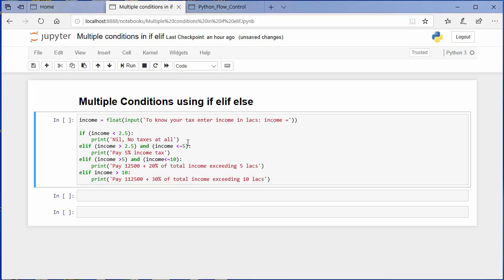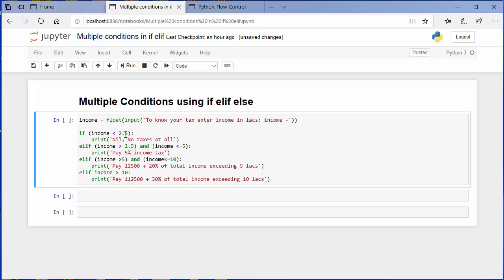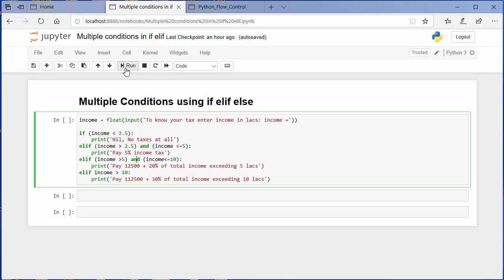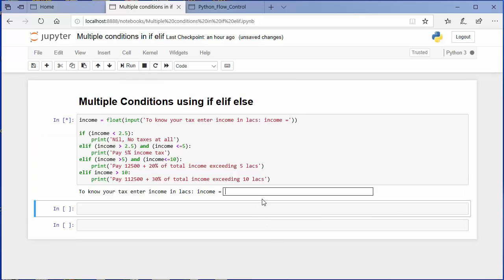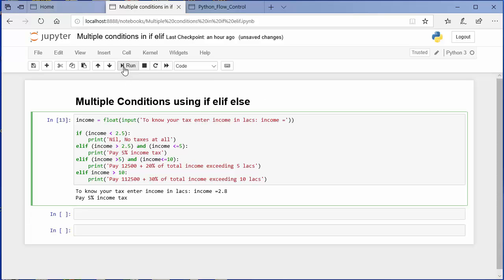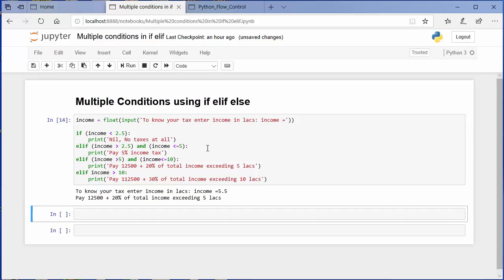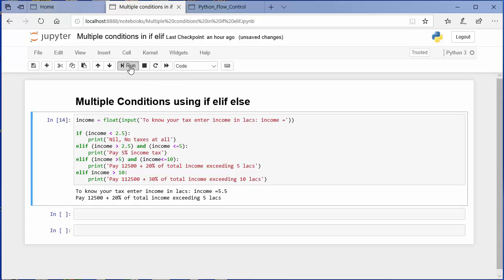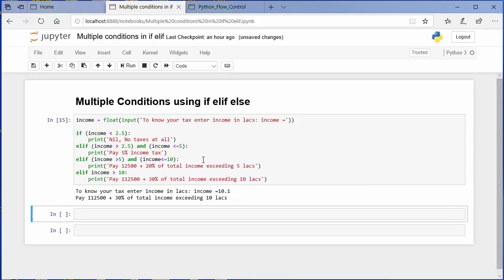Multiple Conditions in If elif else Python hands on 9